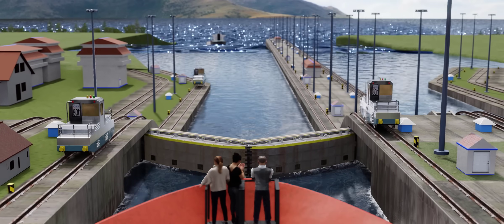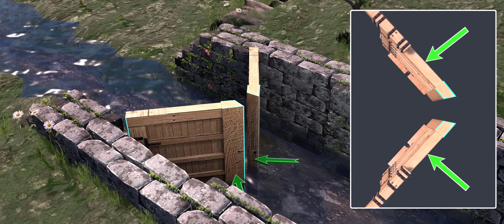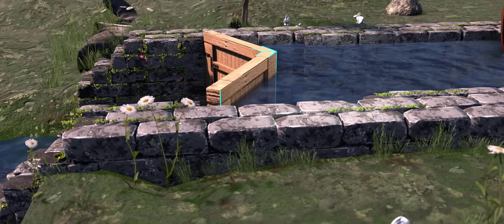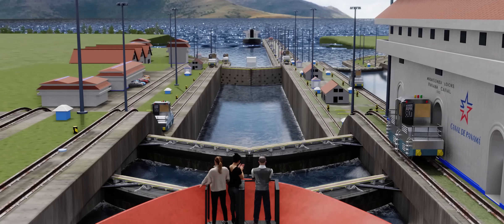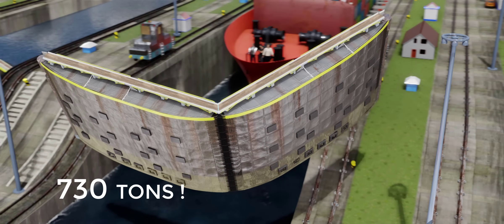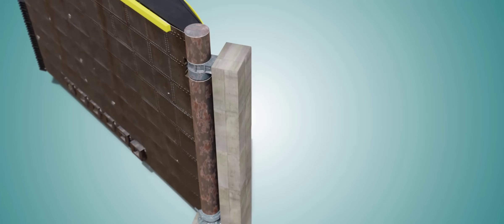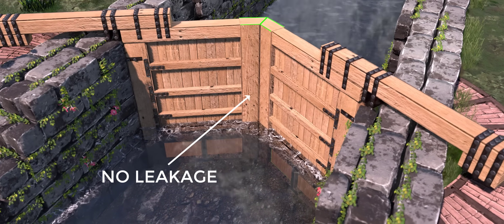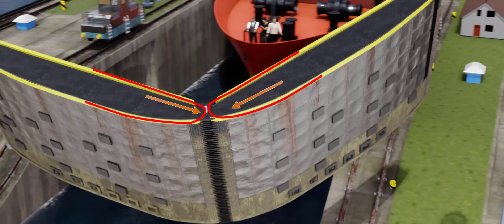Leonardo da Vinci's GENIUS invention - Miter Locks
Leonardo da Vinci's one invention is still getting used in many modern canals. Let's get to know them in detail.

Please be a Lesics team member and get access to exclusive engineering contents: